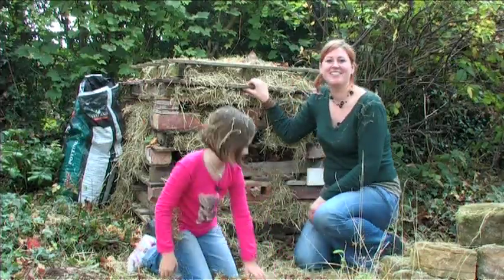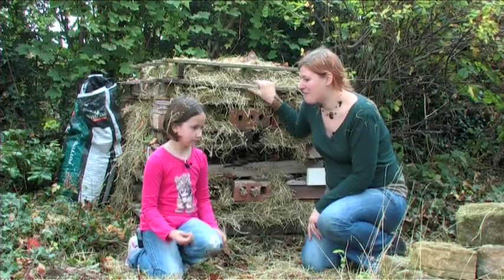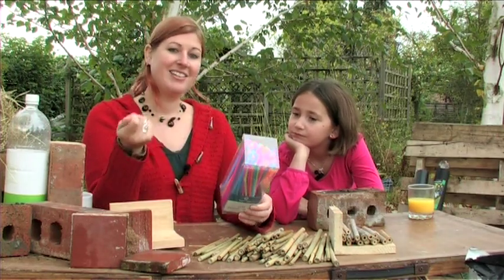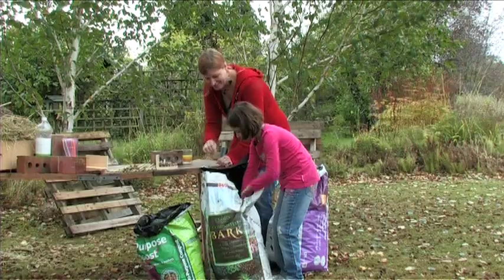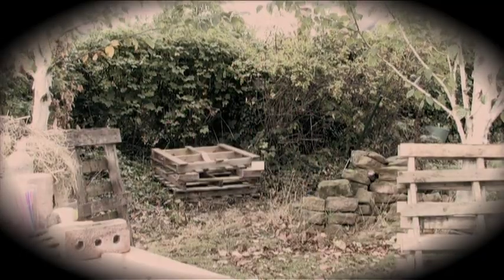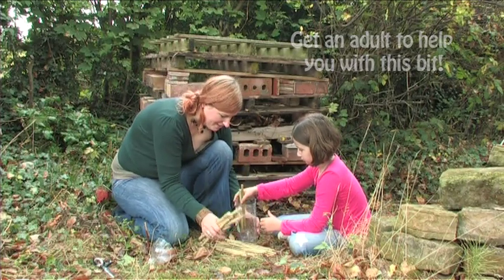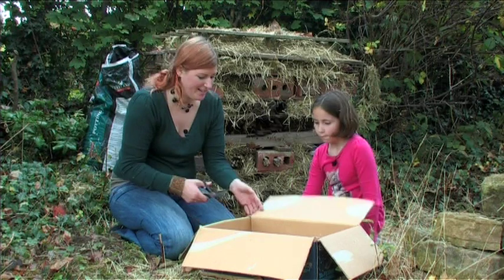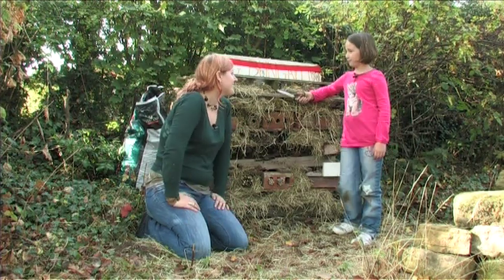The Wildlife Garden Project - A guide to building a bug hotel!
The Wildlife Garden Project shows you how to make your very own bug hotel. Assemble a few simple garden materials and before you know it you'll have all kinds of wonderful little creepy crawlies checking in to your bugtastic bug hotel!

About The Wildlife Garden Project:
Imagine if everybody in the UK made just a few small changes in their garden to help our British wildlife. Think of the giant patchwork that could be created, all the habitats that could be formed, and all the mouths that could be fed. And you can do as much or as little as you like! Here at The Wildlife Garden Project, we are going to be transforming an ordinary garden into a haven for wildlife, and showing you exactly how we did it through our film, which is in production over the course of the transformation, and our

Have a browse around our website, you'll find how to videos, tips for your wildlife garden, sneaky peeks of the film, and a forum where you can connect with other nature lovers. So, no excuses, get those spades out and enjoy all those creatures that will make your new wildlife garden their new home!